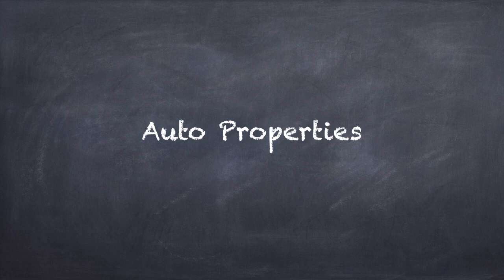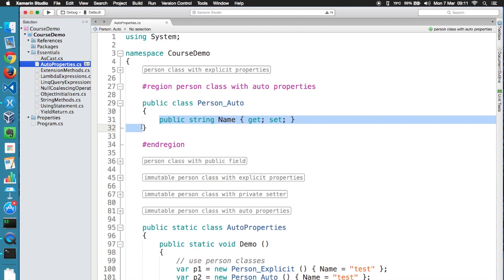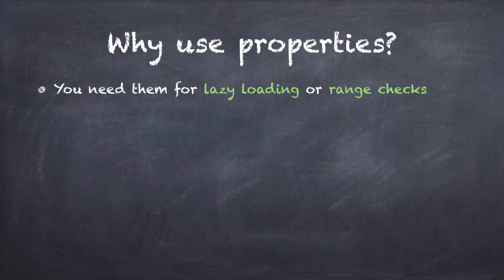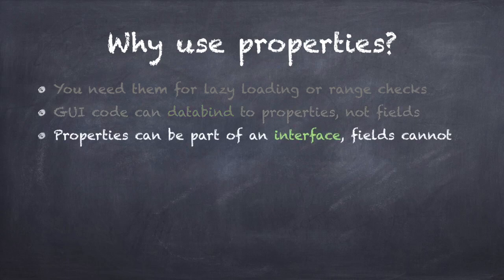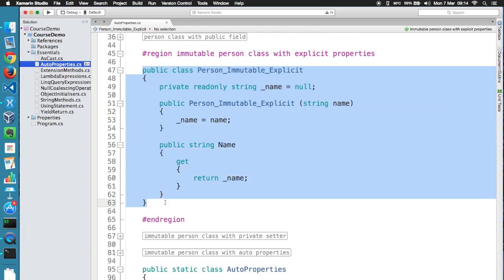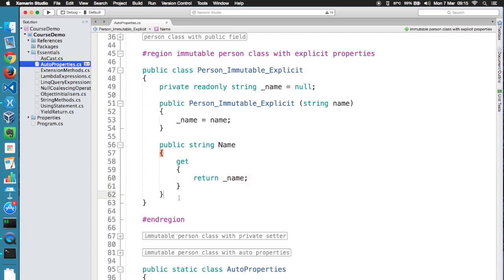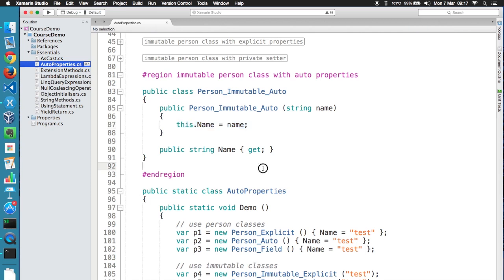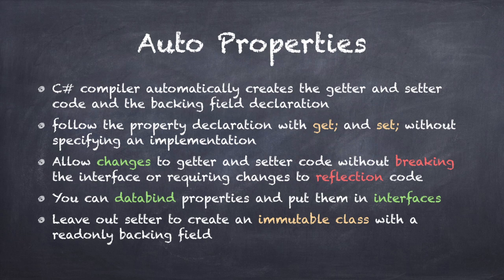Auto Properties In C#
This video demonstrates how 'auto properties' work in C#.